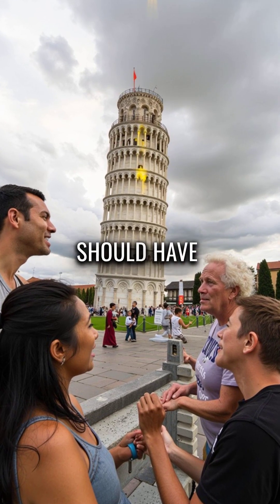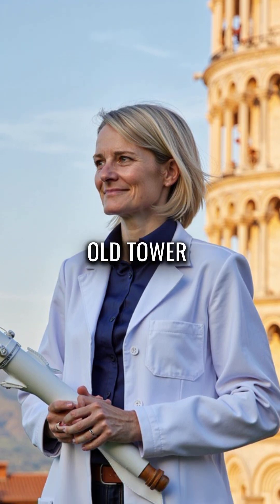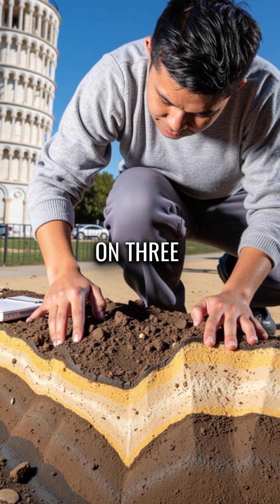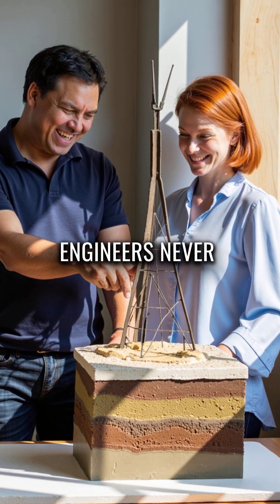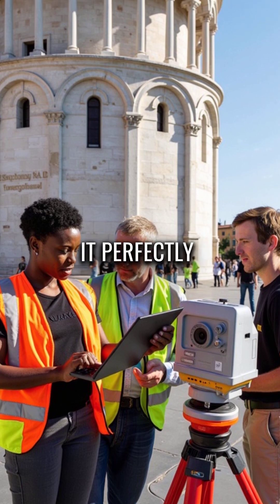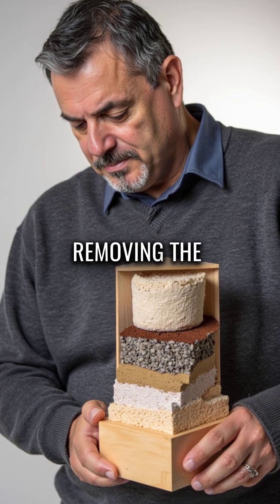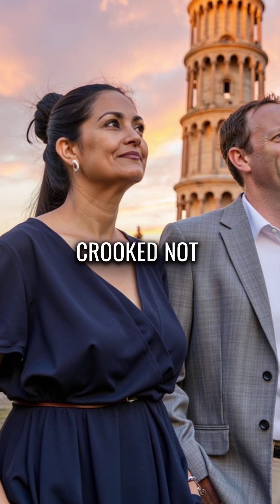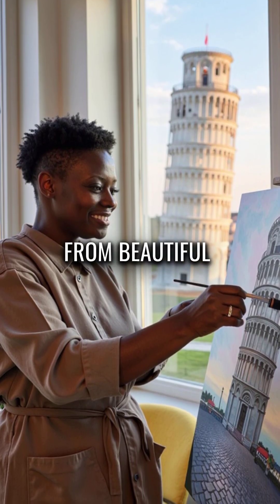Why the Leaning Tower Never Actually Falls